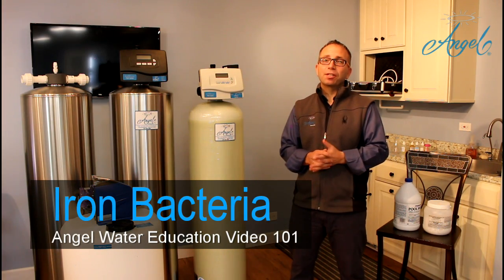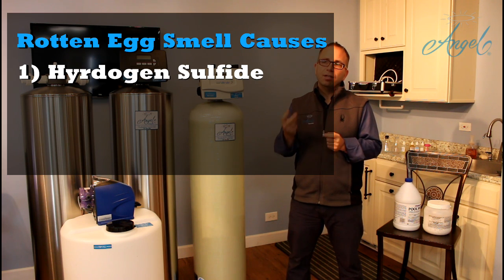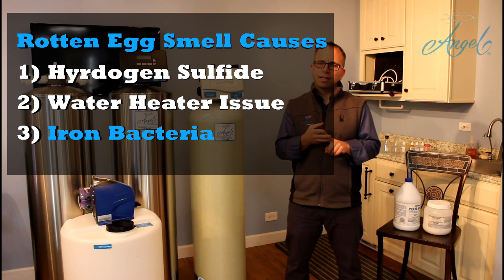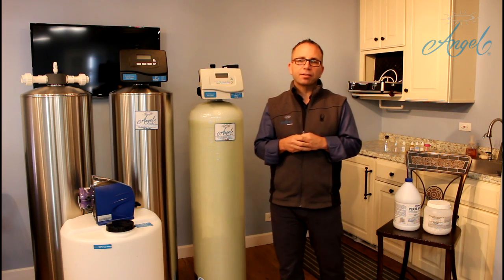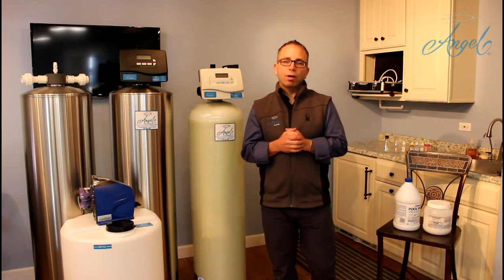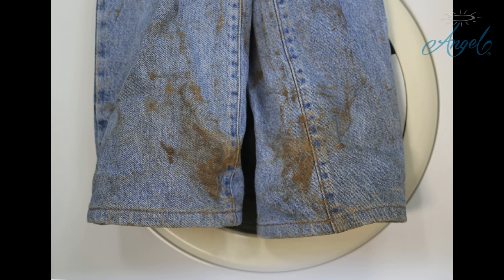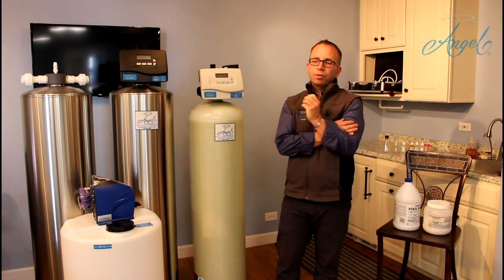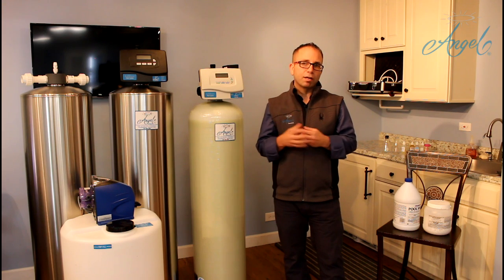Education 101 - Iron Bacteria in Your Water - Angel Water, Inc.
Have you ever experienced an off-putting “rotten egg” or sulfurous smell in your water? It might be iron bacteria that’s to blame!

Iron bacteria are microorganisms that occur naturally in soil and are found in our groundwater. They form the slimy rust deposits you can see in the back of your toilet, and can be responsible for foul smells, stained laundry, and an upset stomach.

One short-term way to fight iron bacteria is to “shock” your well with chlorine liquid or chlorine tablets. However, the best long-term solutions are consistent chlorination and ozone technologies. Watch this video for a rundown on how these systems operate.

Make sure your water is safe, filtered, and tastes great!

We offer water filtration products and services for clients in Algonquin, Arlington Heights, Barrington, Barrington Hills, South Barrington, Port Barrington, Lake Barrington, Buffalo Grove, Carpentersville, Cary, Chicago, Crystal Lake, Des Plaines, Elgin, Elk Grove Village, Evanston, Fox River Grove, Fox Lake, Hanover Park, Hoffman Estates, Inverness, Island Lake, Kildeer, Lake Bluff, Lake Forest, Lake Zurich, Lake in the Hills, Lincolnshire, Long Grove, Mettawa, Mount Prospect, Mt Prospect, North Barrington, Palatine, Prairie Grove, Rockford, Rolling Meadows, Round Lake, Schaumburg, Streamwood, Wauconda, Wheeling, Winnetka, Woodstock, and all other surrounding communities.

28214 W Northwest Hwy
Barrington, IL 60010